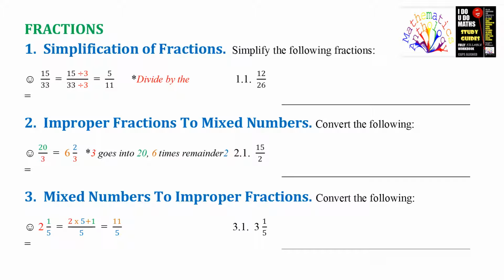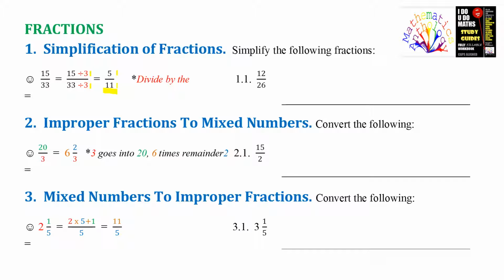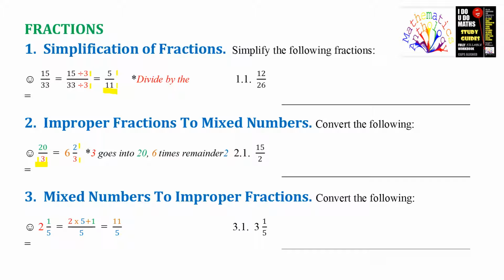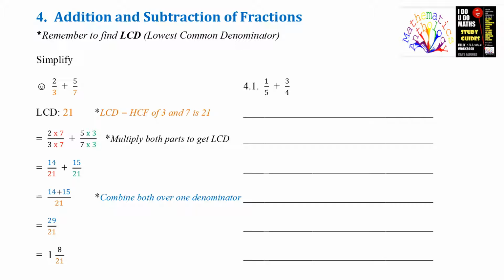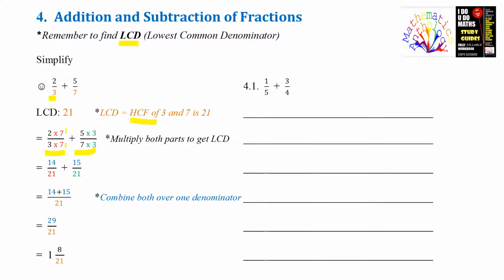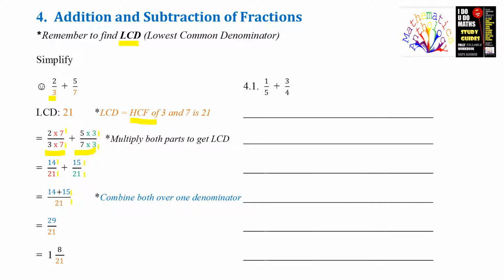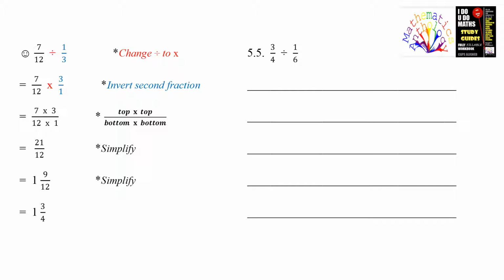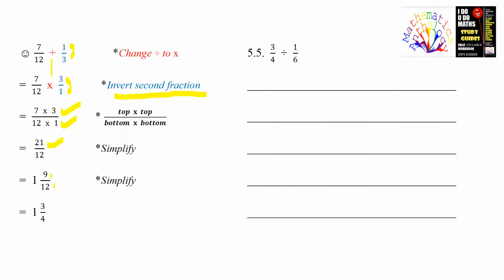5 Gr 8 Fractions video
Grade 8 Mathematics algebra fractions video tutorial